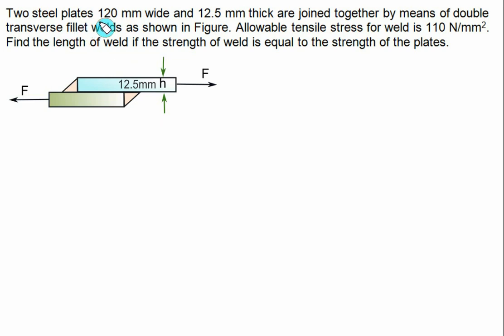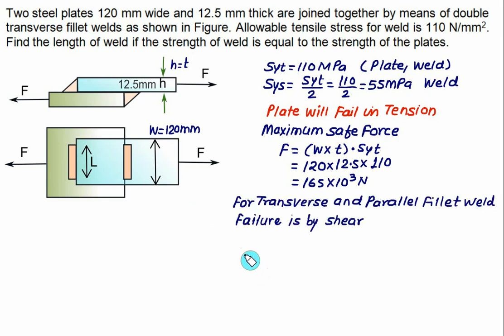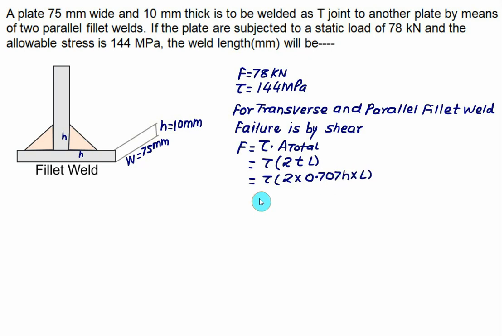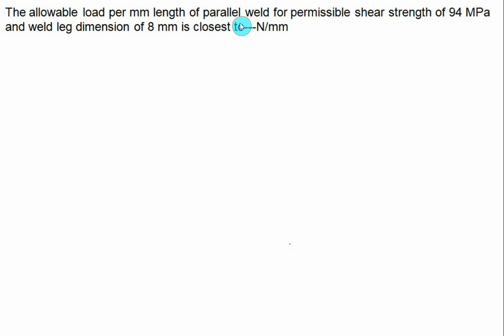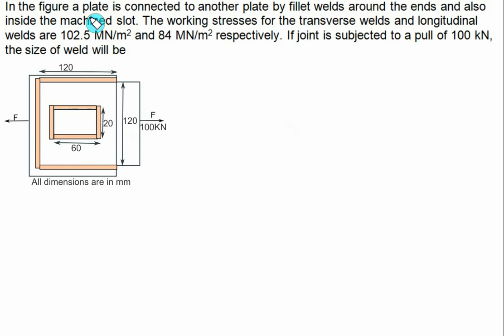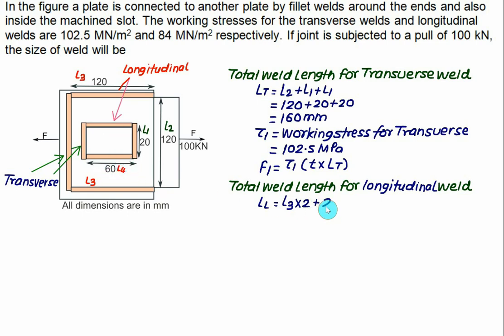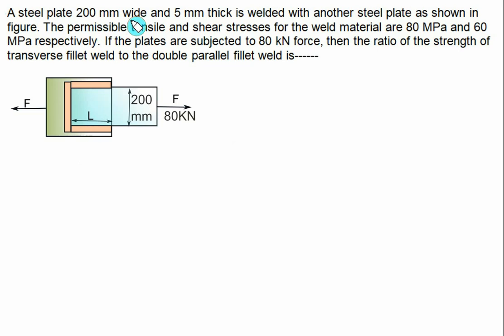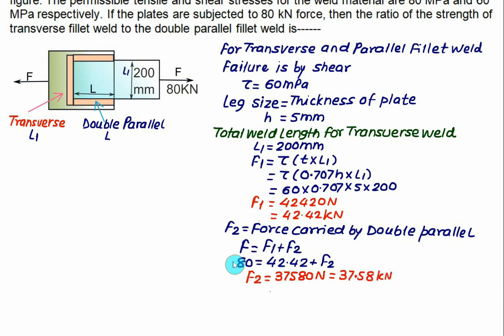Design of Welded Joints 05 Design of Fillet Weld Part I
Design of Fillet Weld Part I